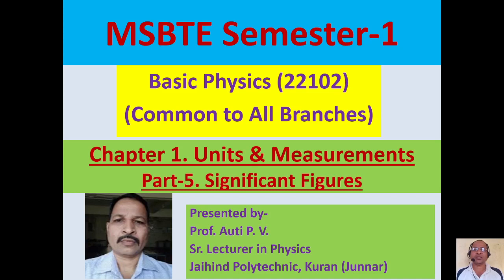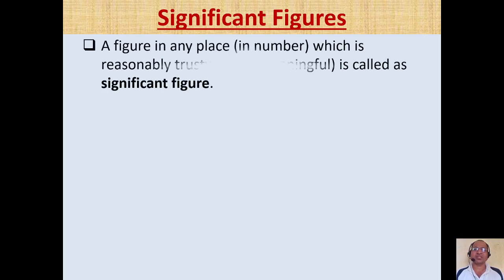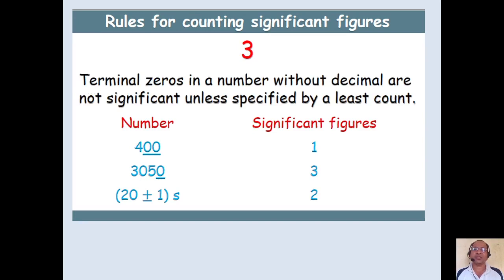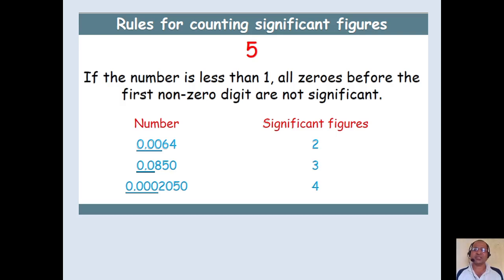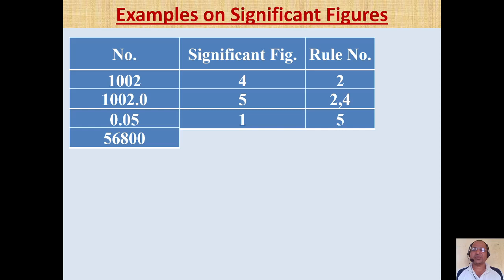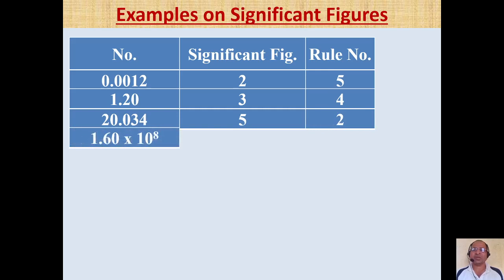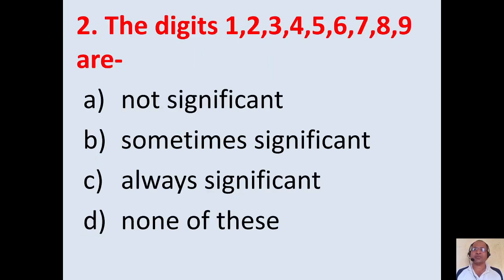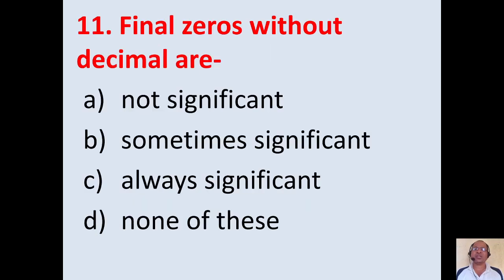Basic Physics (22102) Chapter 1. Units & Measurements- Part 5/6 Significant Figures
This video explains about Significant figures & MCQ's related with it